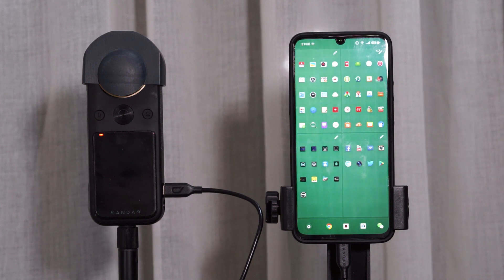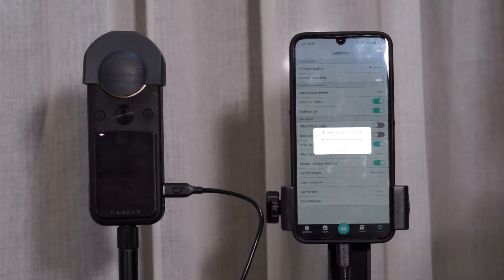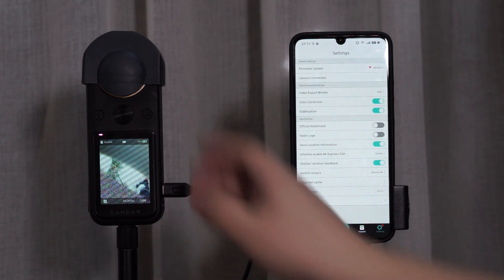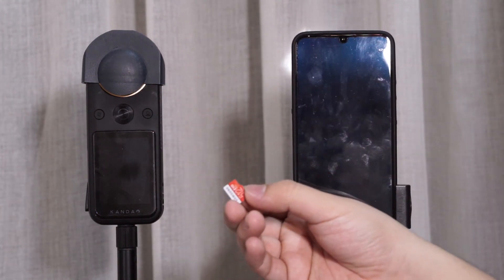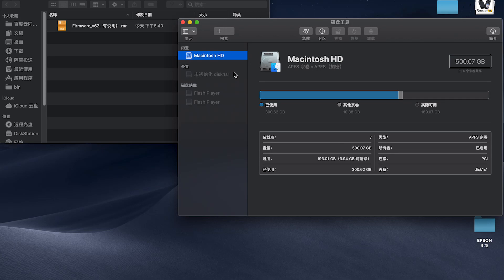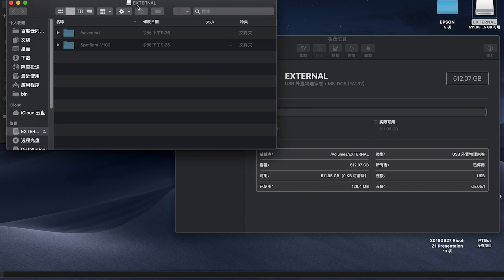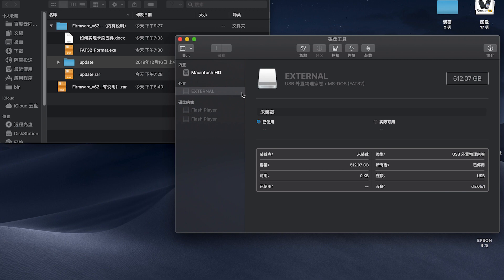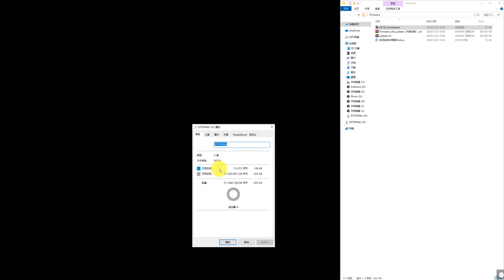QooCam 8K Firmware UPgrade/DOWNgrade with ONLY your Micro SD Card , BRING BACK YOUR CAMERA to LIFE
Jump to the timestamp you want

00:10 How Firmware Upgrade Fails

05:29 What you will need for Card Swipe

06:17 ExFAT to FAT32 on MAC

09:22 ExFAT to FAT32 on Windows

13:27 Firmware Swipe with Micro SD Card
15:15 FAT32 to ExFAT32 on MAC

15:50 FAT32 to ExFAT32 on Windows

16:49 Bring QooCam 8K back to life!